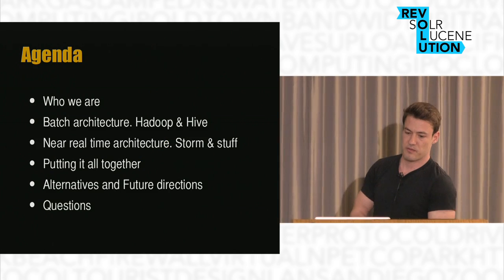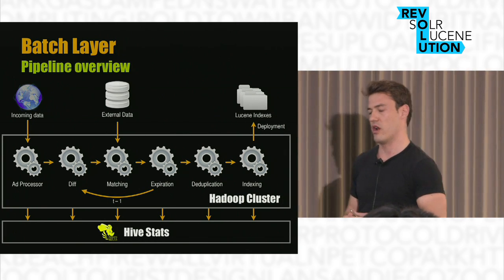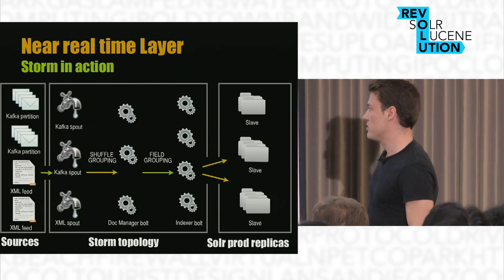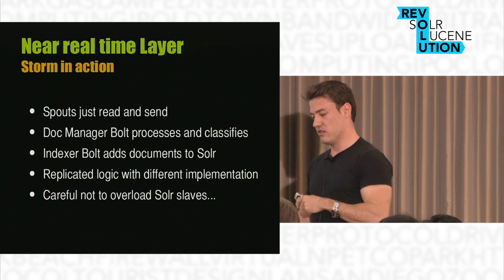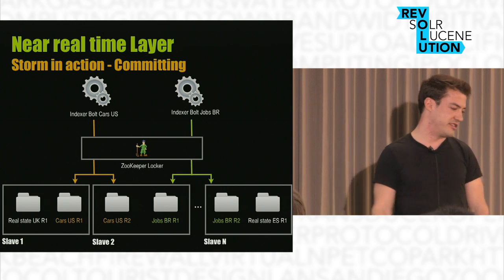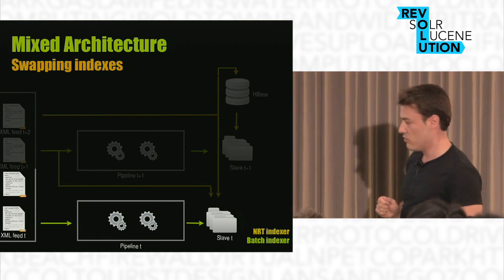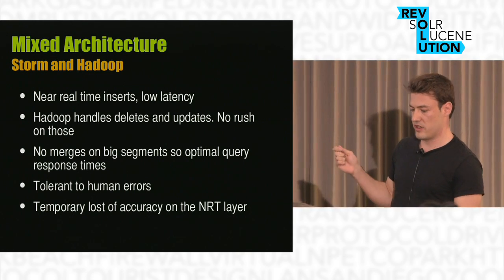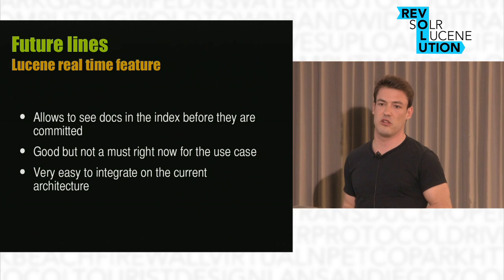Batch Indexing and Near Real Time, keeping things fast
Presented by Marc Sturlese, Architect, Backend engineer, Trovit

In this talk I will explain how we combine a mixed architecture using Hadoop for batch indexing and Storm, HBase and Zookeeper to keep our indexes updated in near real time.Will talk about why we didn't choose just a default Solr Cloud and it's real time feature (mainly to avoid hitting merges while serving queries on the slaves) and the advantages and complexities of having a mixed architecture. Both parts of the infrastucture and how they are coordinated will be explained with details.Finally will mention future lines, how we plan to use Lucene real time feature.